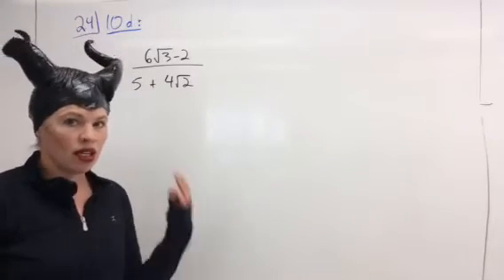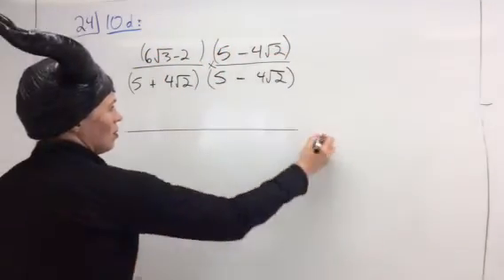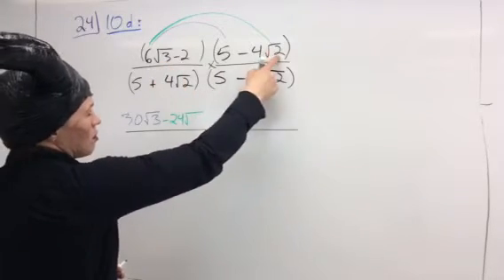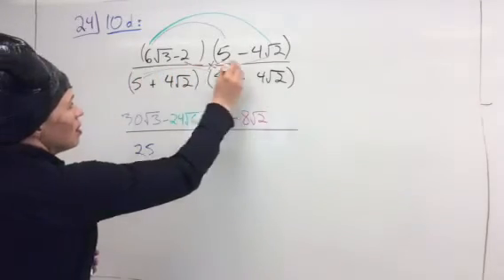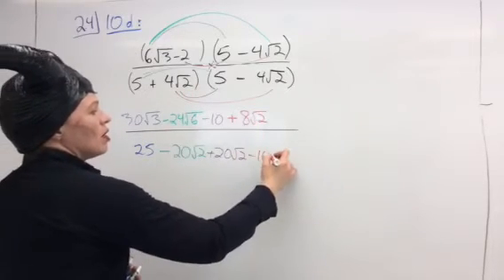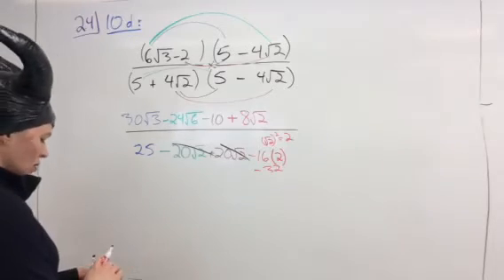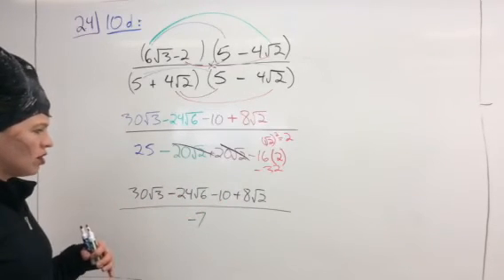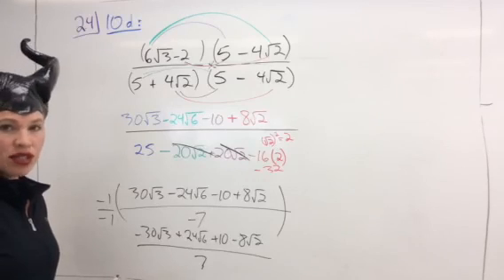Precal 11 2.4 10d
rationalizing denominator using difference of perfect squares pattern